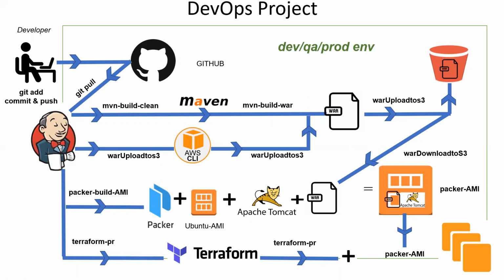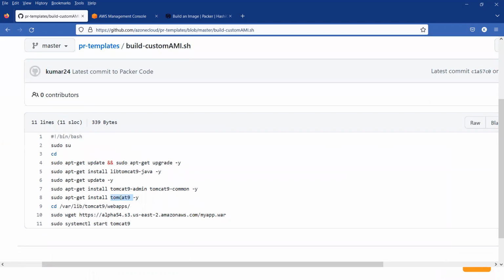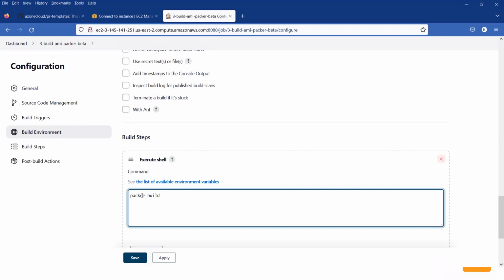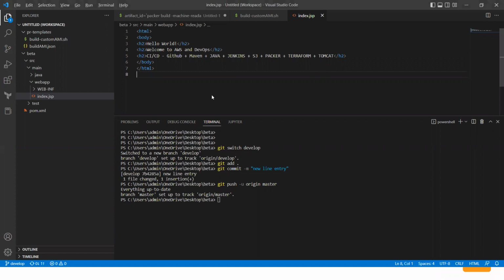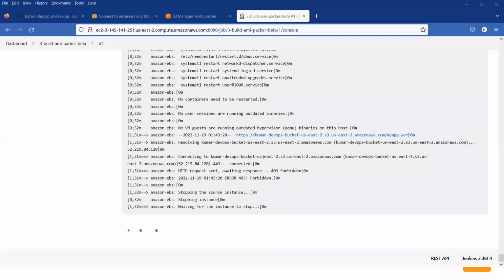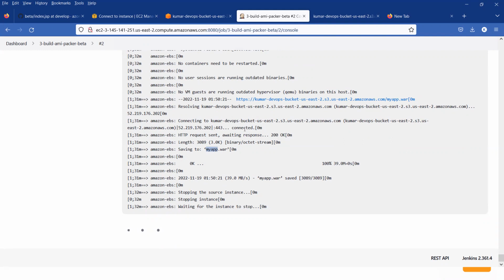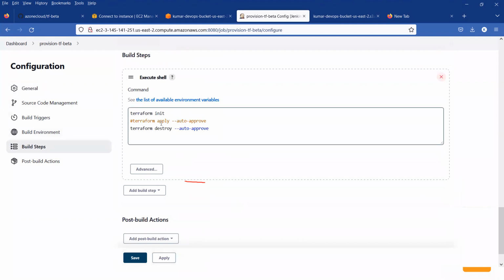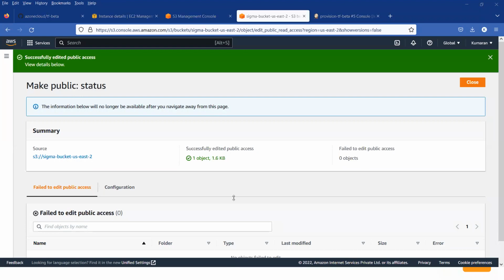36-Complete CI_CD on AWS